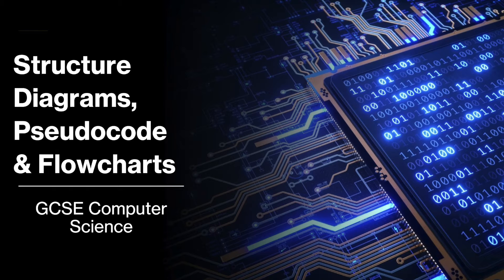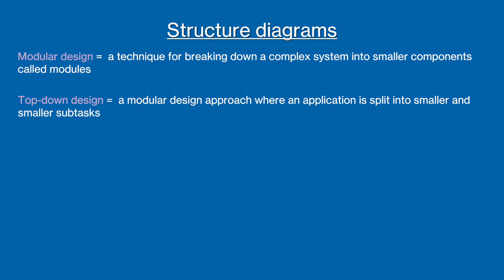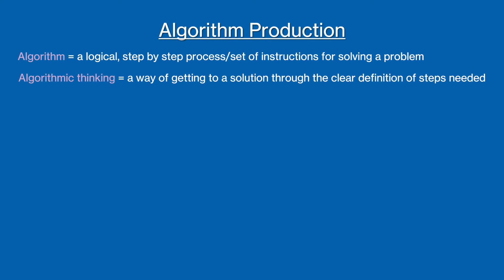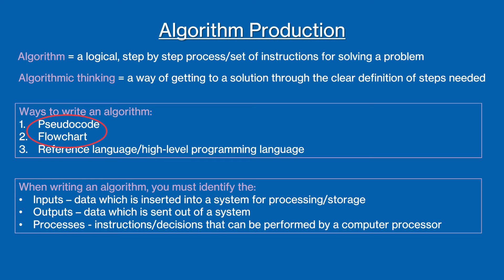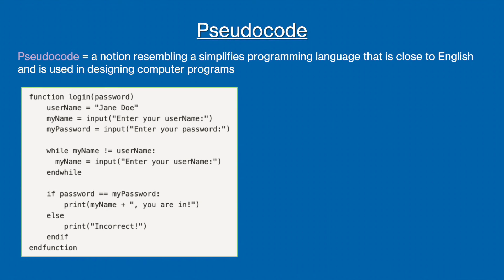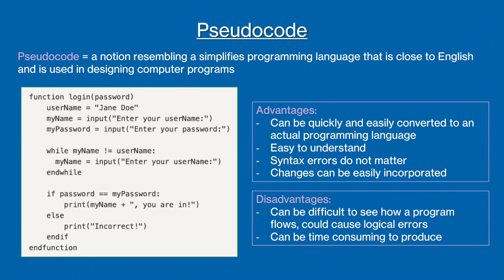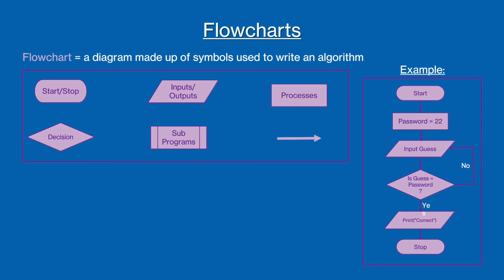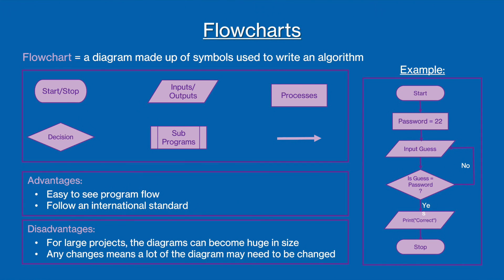Structure Diagrams, Pseudocode and Flowcharts - GCSE Computer Science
In this video, we look at Defining, Creating and Refining Algorithms, focussing on structure diagrams, pseudocode and flowcharts.